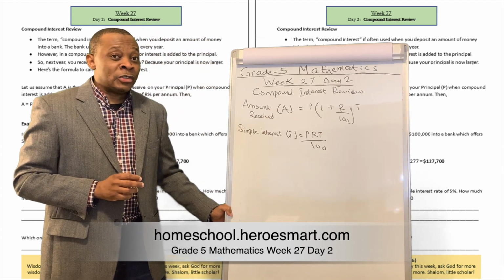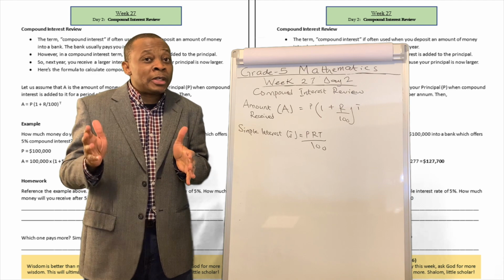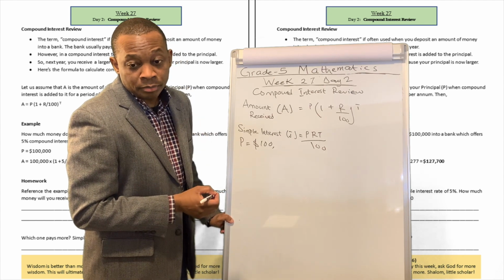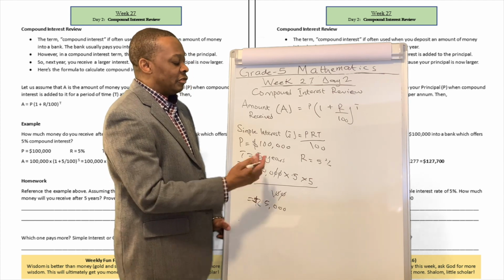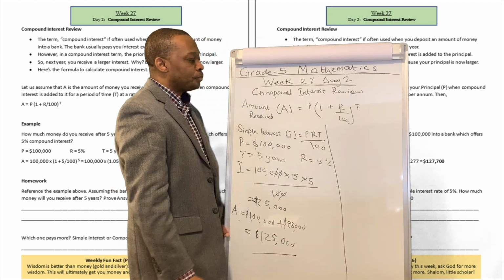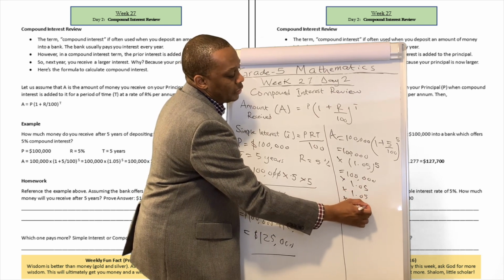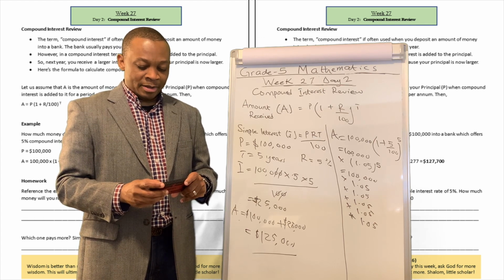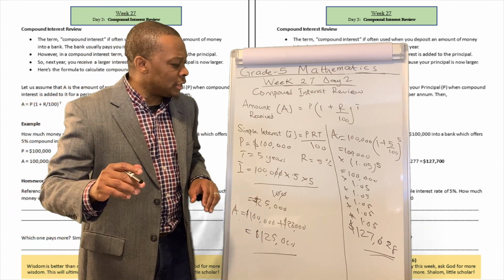Homeschooling Mathematics - Fifth Grade (Grade 5) Math Week 27 Day 2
Homeschooling Mathematics Full Year Curriculum Learning Expectations

Number and Numeration
• Read and write numbers up to 1,000,000,000
• Billions, Hundreds of Millions, Tens of Millions, Millions, Hundred Thousands, Ten Thousands, Thousands, Hundreds, Tens and Units
• Place value and number sequence up to the Billions
• Learn about Prime Numbers, Prime Factors
• Order numbers up to 999, 999,999

Basic Operations
• 10 and 9-digit addition and subtraction
• 3-digit by 3-digit Multiplication
• Ratio and Proportion Analysis
• Mixed operations and BODMAS
• Simple Interest, Commission, Discounts, Premiums

Algebraic Process
• Mixed operations
• Inverse operations, Algebra word problems
• Algebra and BODMAS
Brackets (B) -- Of (O) -- Division (D) -- Multiplication (M) -- Addition (A) -- Subtraction (S)

Mensuration and Geometry
• Exchange rates
• Quadrilaterals, Circumference
• Calculating Area, volume of 3D objects
• Review properties of rectangles, squares, triangles, etc.
• Pythagoras theorem
• Shapes construction with Math set
• Scales, Maps, Plans, Compass, bearings

Everyday Statistics
• Mean, Median, Mode
• Data representation with Pictograms, Bar charts
• Chance and Probability problems